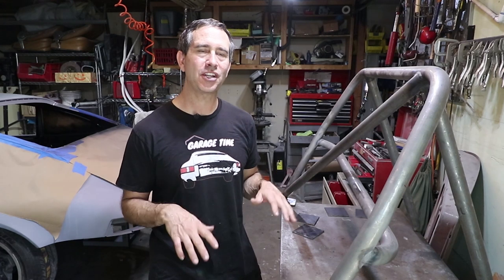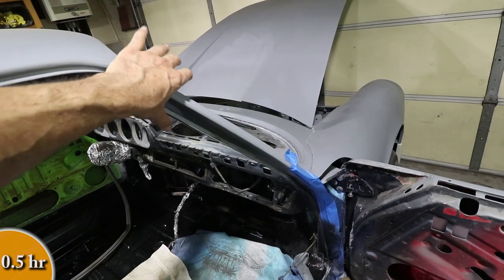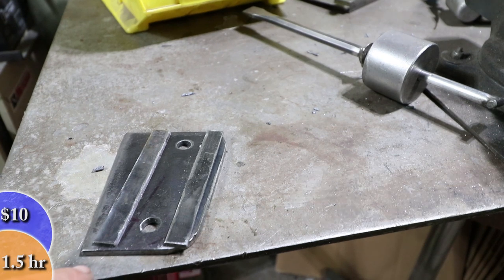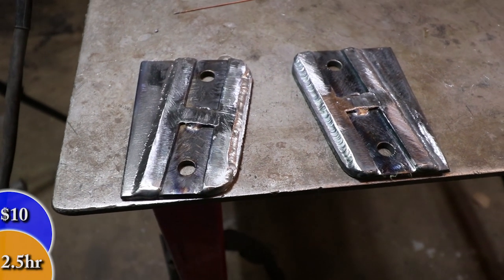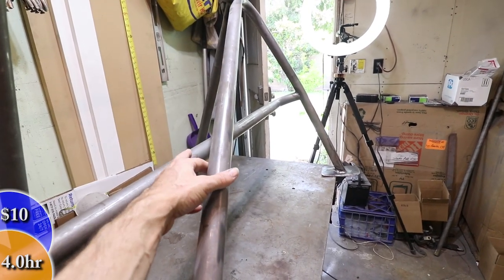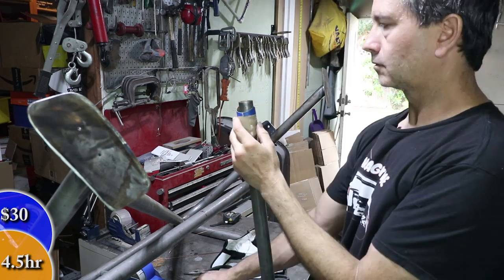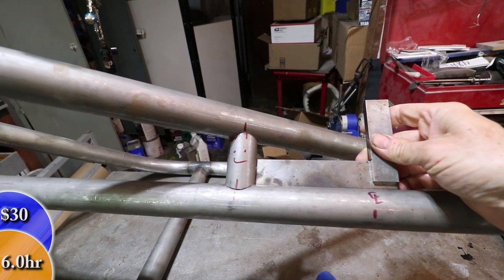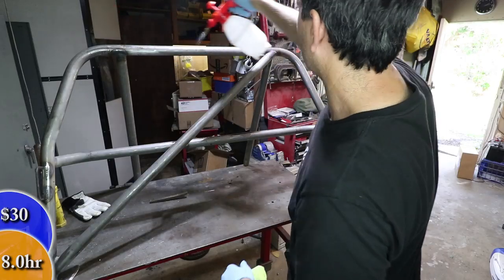My Porsche 911 Roll Bar Gets Blacked Out 😀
Finally, my roll bar is prepped and painted.  Of course there are a few extra bits added to it before I can call it finished.  My 911 project gets lots of small attention to detail as you can see in this episode with my rear roll cage.  Check it out!

Cost estimates are for this episode only.  The actual roll cage tubing cost is closer to $150 in total.